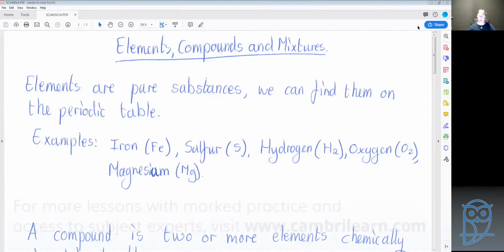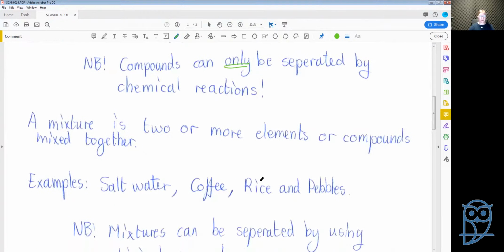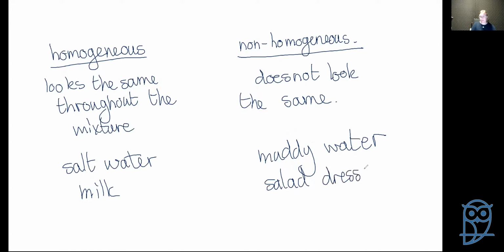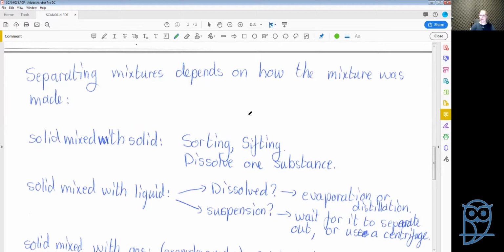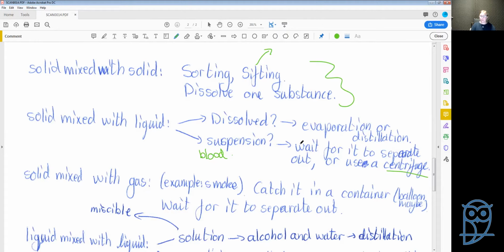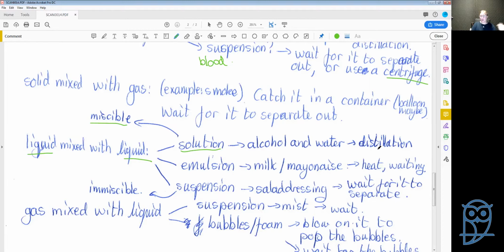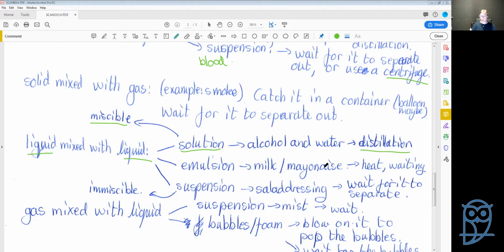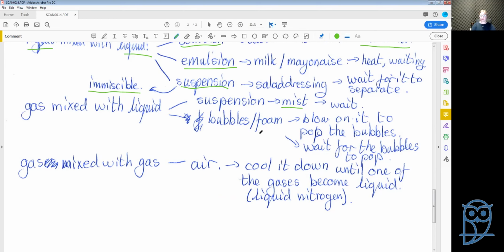Live Lesson: Checkpoint 1 Science - Elements, Compounds and Mixtures